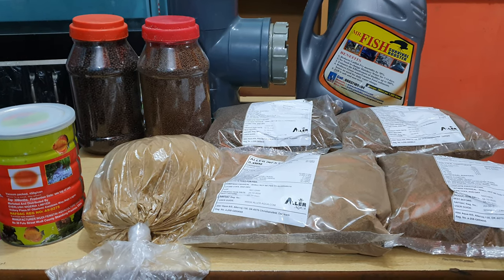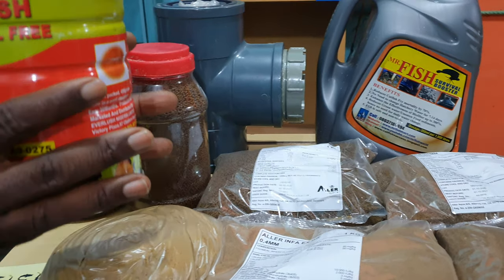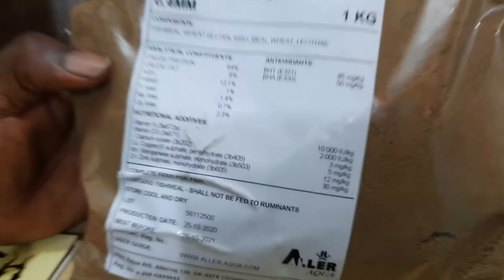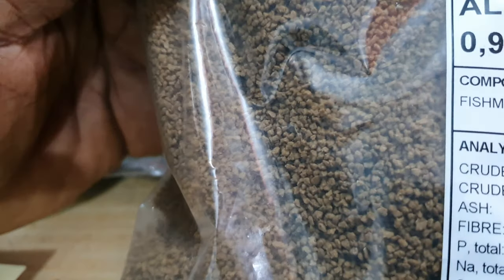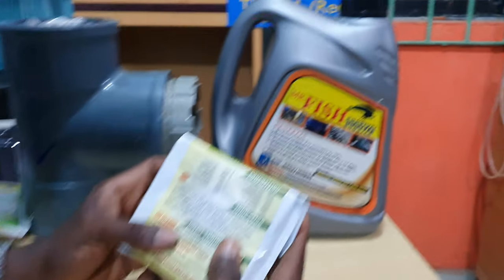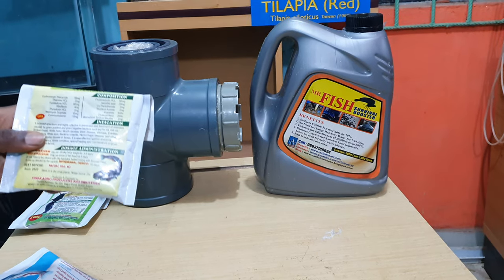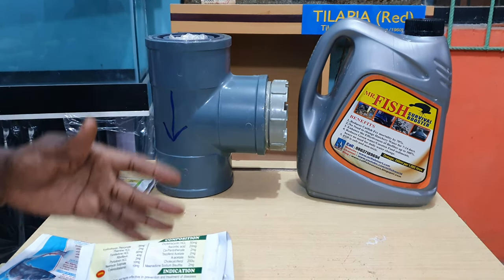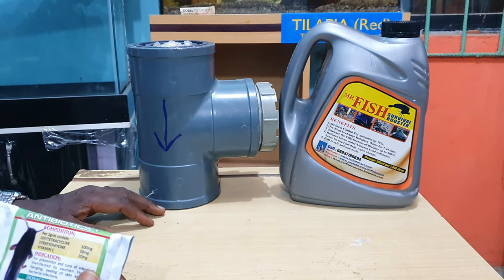FEEDS & MEDICATION For Catfish FINGERLINGS[Day 1-52]🛑 LED Device & Survival BOOSTER are COMPULSORY👇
● This PROBLEMATIC SEGMENT In the Quest for SUCCESSFULL  CATFISH & HATCHERY OPERATIONS is ENUMERATED In this Video.

● Apart from the above FEEDS ,there are ALTERNATIVE MODES that are EVEN CHEAPER for SMALL SCALE FARMERS. chat me on 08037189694 for 🗯SECRETS💬

●Remember to ORDER for the💥 FINGERLINGS PRODUCTION TRAINING BOOK/DVD👇To BOOST YOUR KNOW-HOW & AVOID COSTLY MISTAKES & OVERSIGHTS.🌍

■Also GET HOLD of the 💥GROWING CATFISH  BOOK👇 that ENUMERATES the FEEDS & FEEDING ASPECT OF THE CATFISH BUSSINESS

Then Get the Book/Dvd below for WORKING FORMULATIONS👉

and sign up for the SPLASH Newsletter for latest UPDATES ON AQUACULTURE.

🛑 INVITE US TO COME ⭐⭐⭐EMPOWER  YOUR CONGREGATION In AQUACULTURE For FREE [T&T applies]...see example